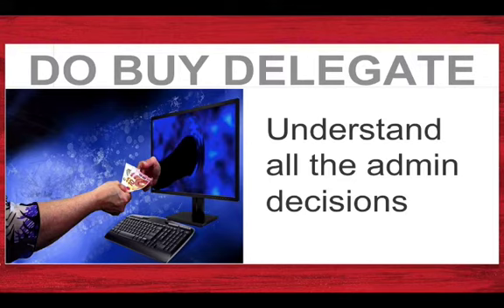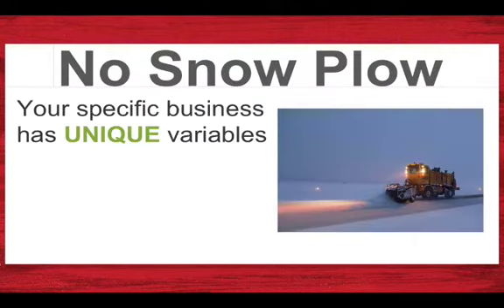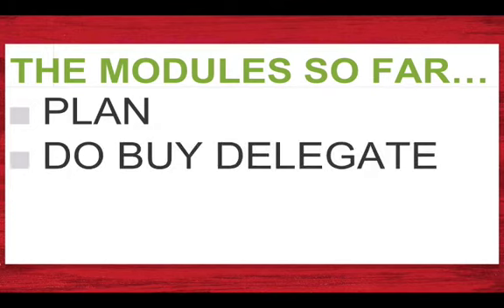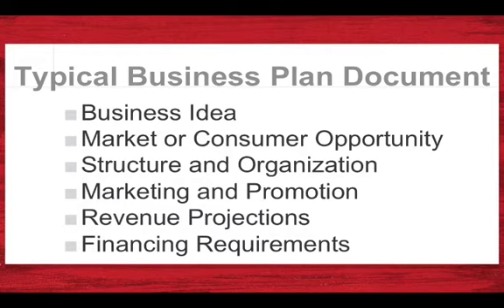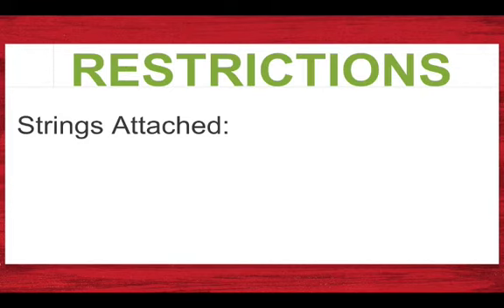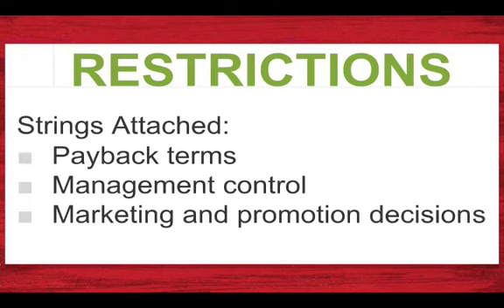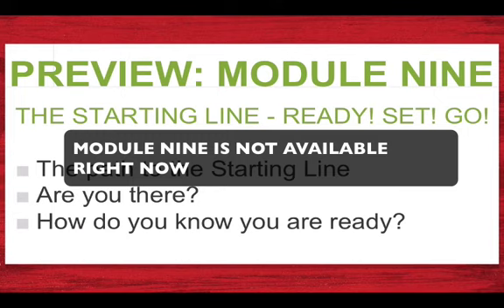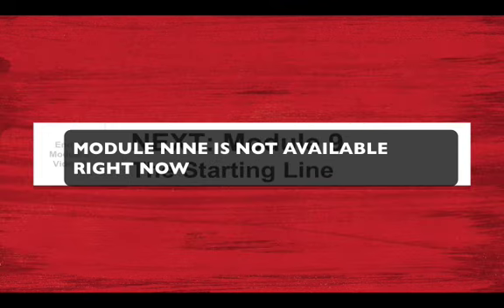How to Manage Admin for a New Business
Entrepreneurs must deal with the boring but critical admin stuff when starting a new business.  This video provides strategies and tips for managing the possible list of legal, regulatory and administrative issues for your enterprise. This is Video Eight in the Ready Entrepreneur Information Series for Rising Entrepreneurs from Case Lane.  Each video covers a separate topic and can be watched independently.